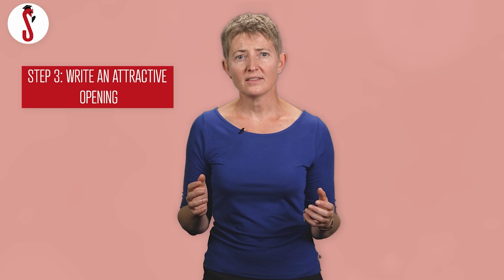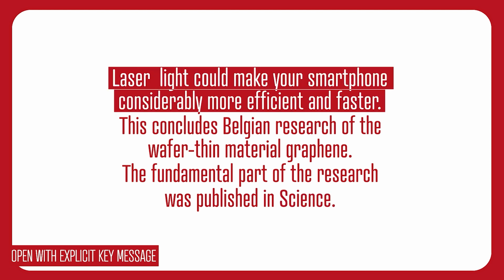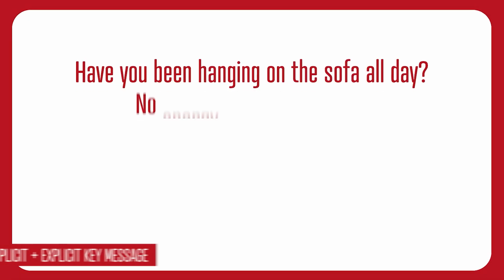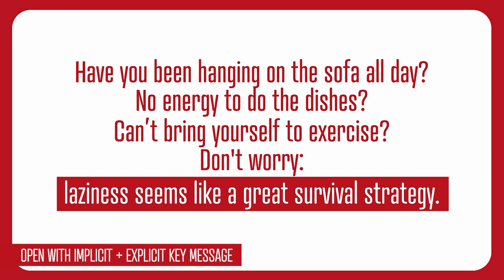An attractive popular scientific article is written upside down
In this short video, Ann De Ron (writing coach at FishGrowFeet) explains why you need to write a popular scientific article upside down.

Want to know more?